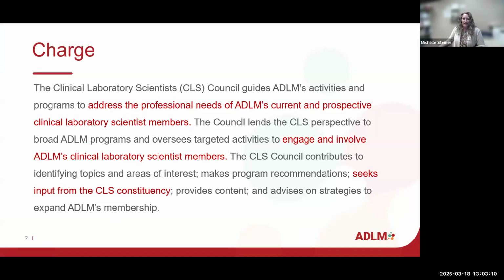Lab Interface Validations: How to Get to the Finish Line. A Virtual Panel Discussion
ADLM’s Clinical Laboratory Scientists (CLS) Council hosted a virtual panel discussion on the best practices for LIS validation.